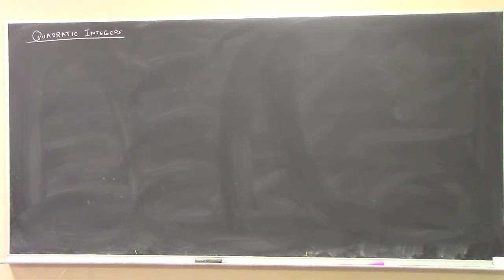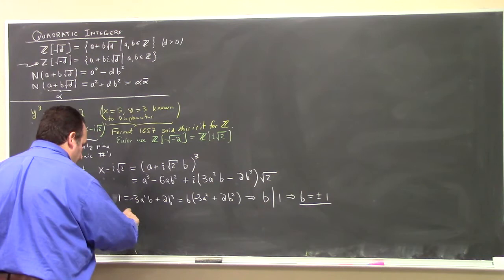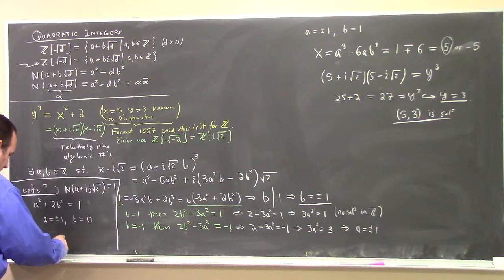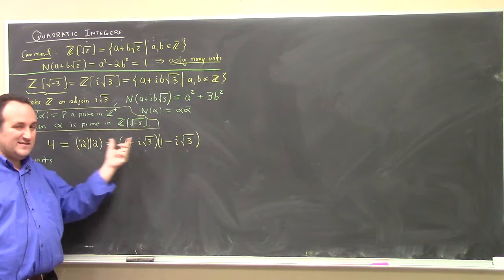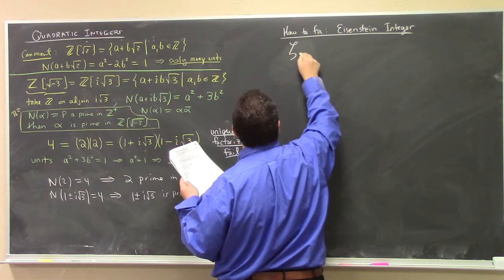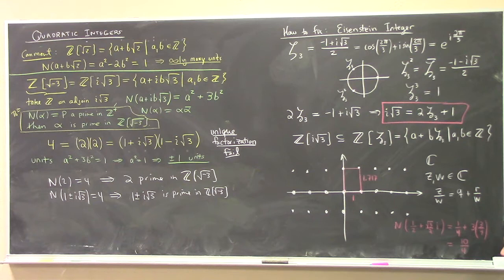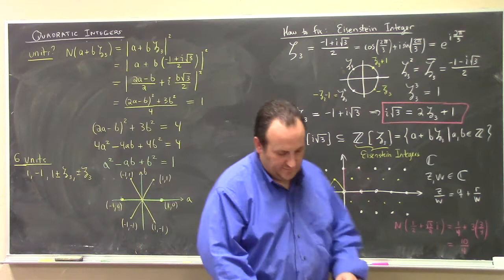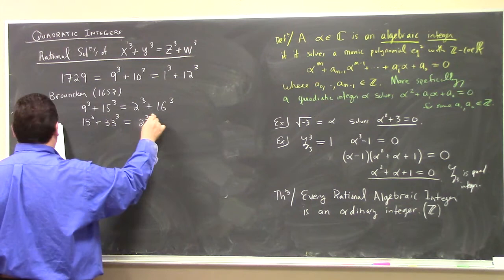Number Theory: Algebraic Integers, unique factorization fails, Eisenstein integers, 10-7-21 part 1